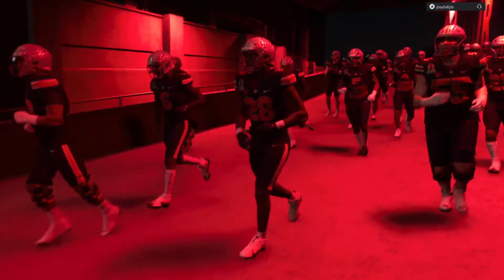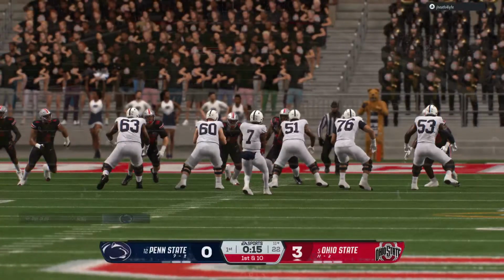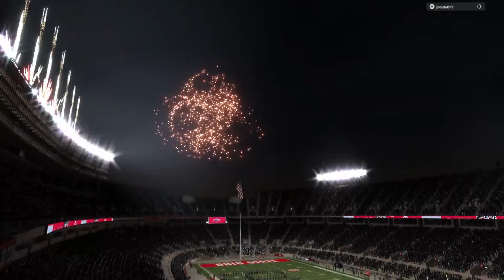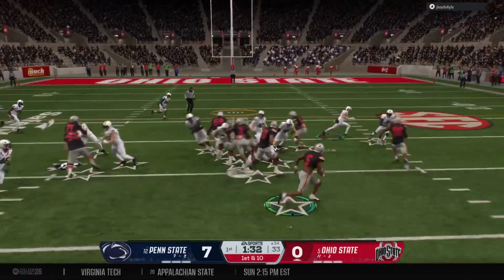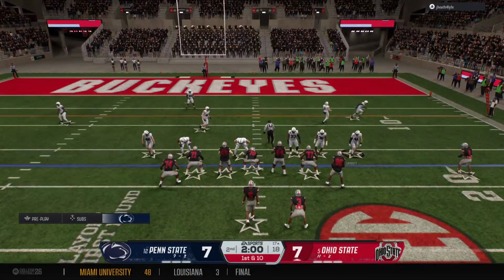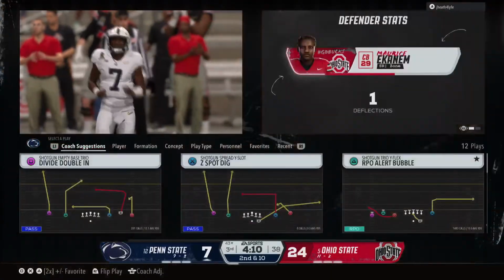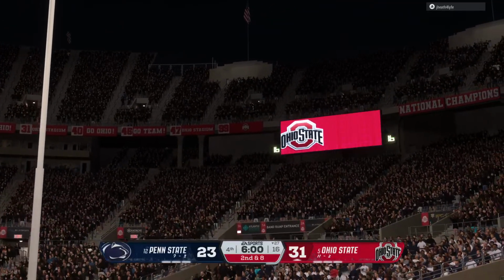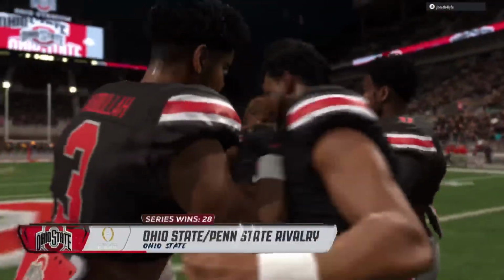PSU v OSU CFP